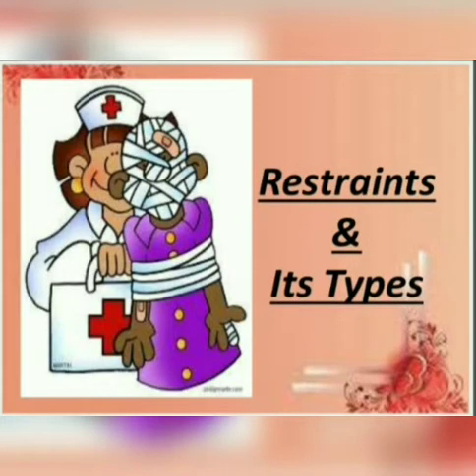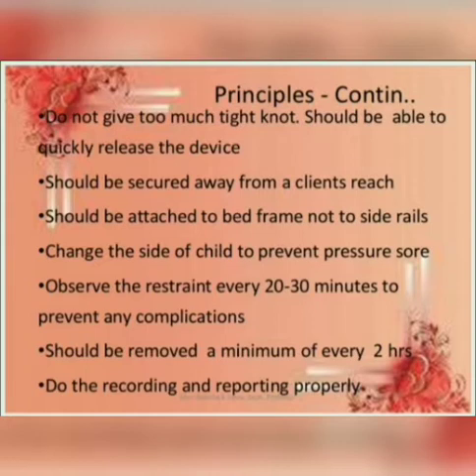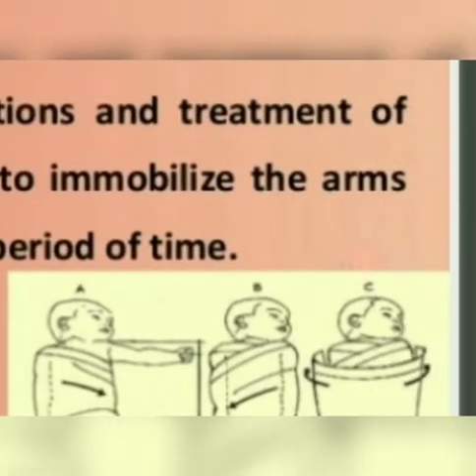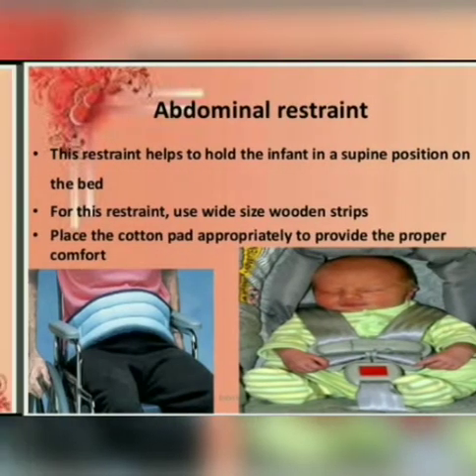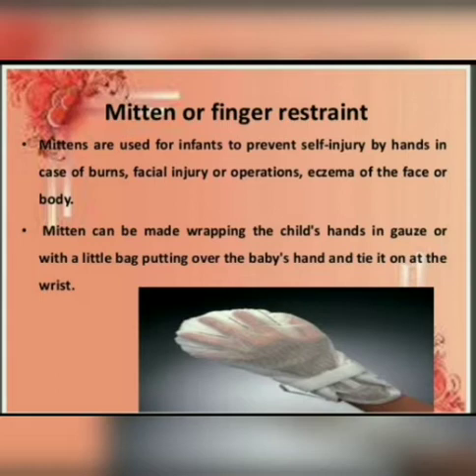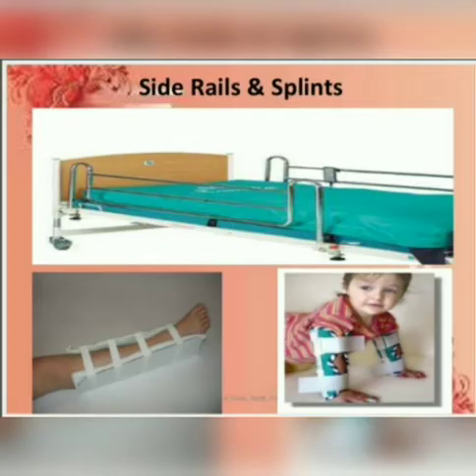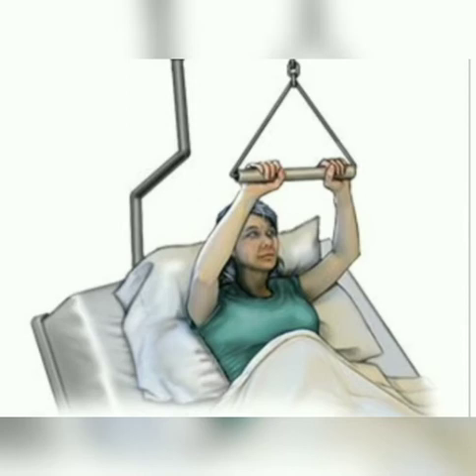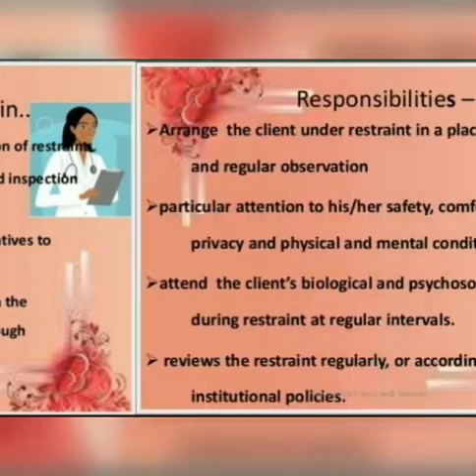UNIT:10 Meeting needs of patient safety devices : restraints,siderails, trapeze